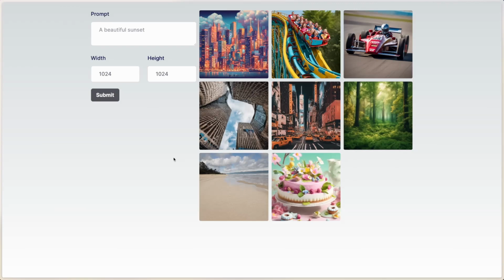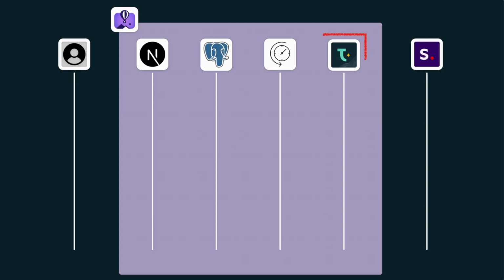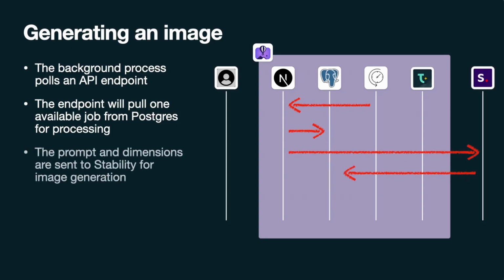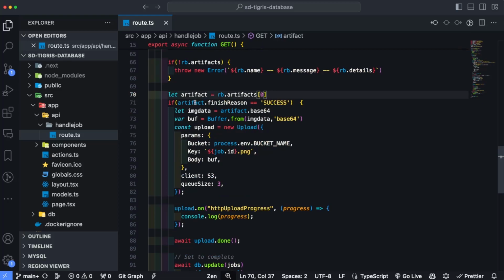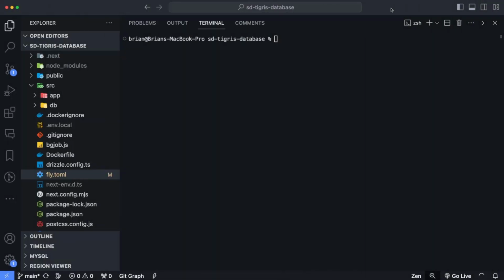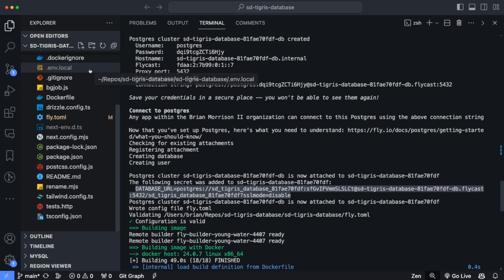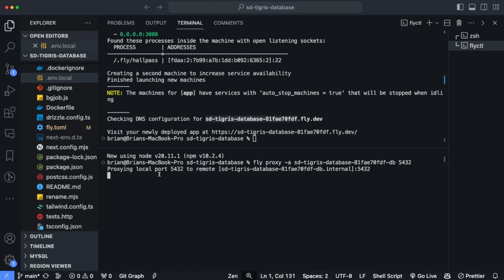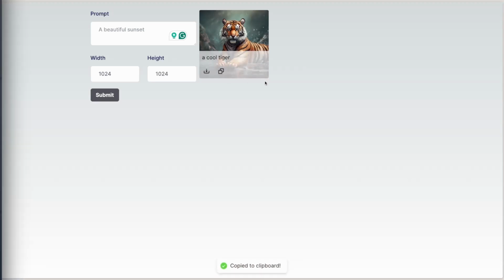AI Image Generator with Stability and Tigris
In this video, you’ll learn how to deploy an app to Fly.io that will allow you to generate images using the Stability API and automatically store them in a Tigris bucket where the images are globally distributed and ready to be served.